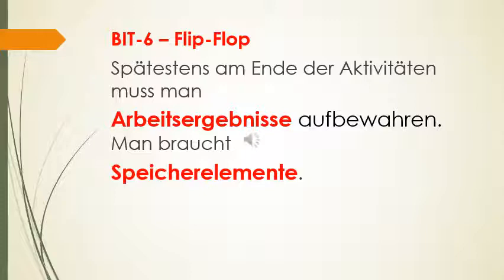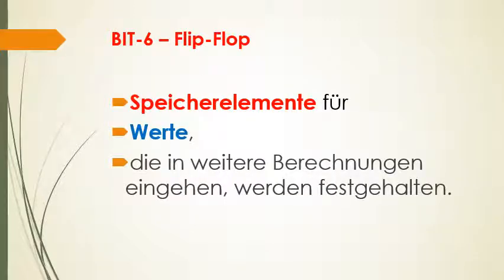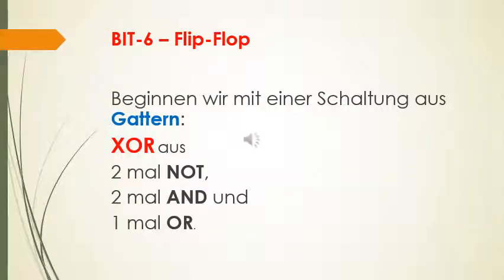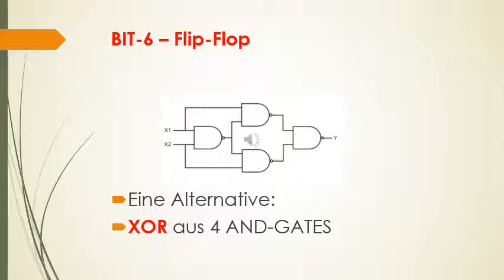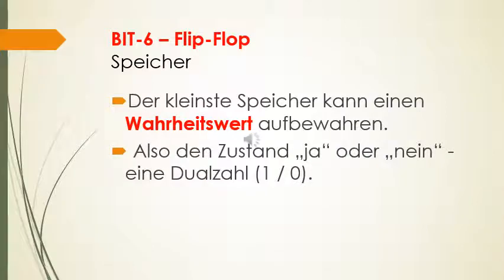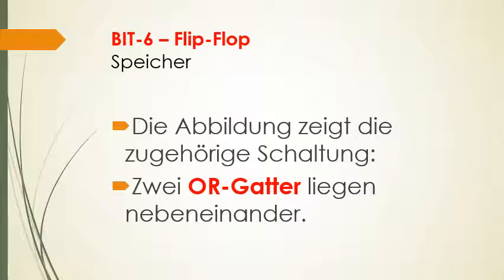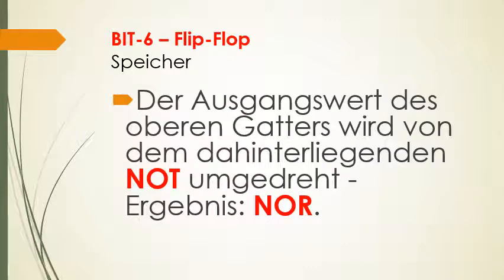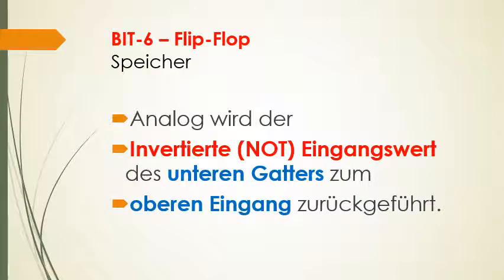BIT 6 Flip Flop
Flip-Flop - Speichern von Daten